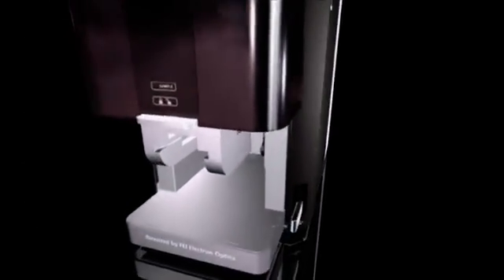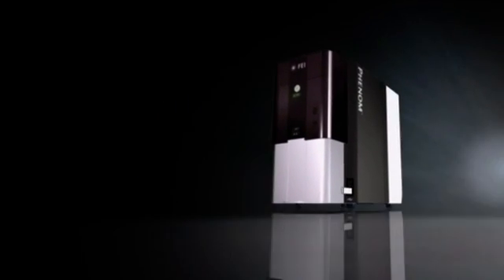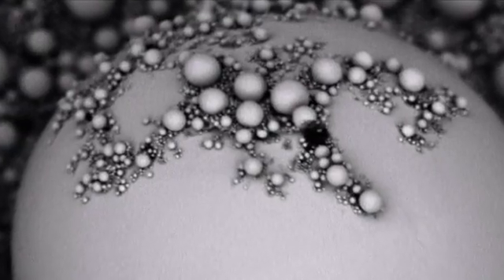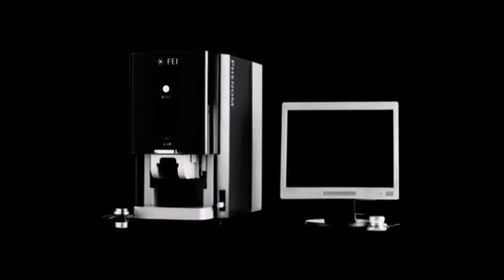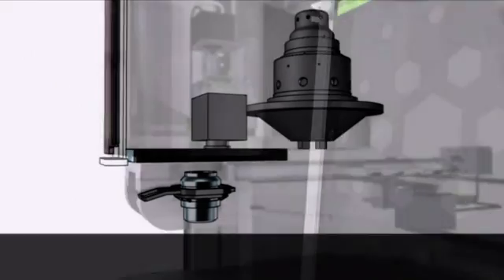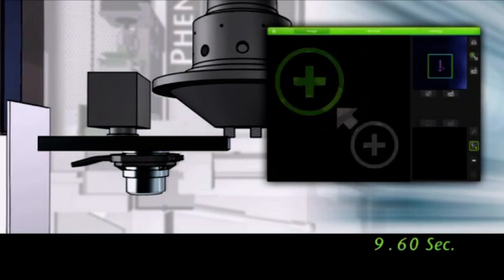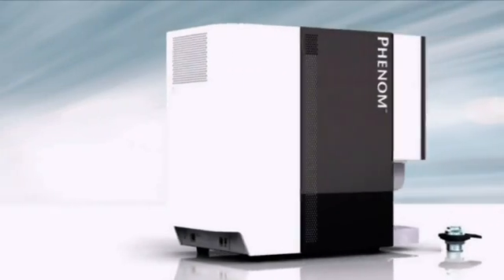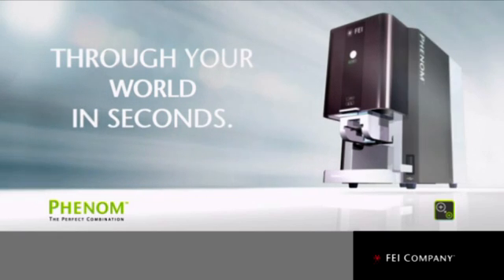Introducing the Phenom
Overview of the Phenom personal electron microscope